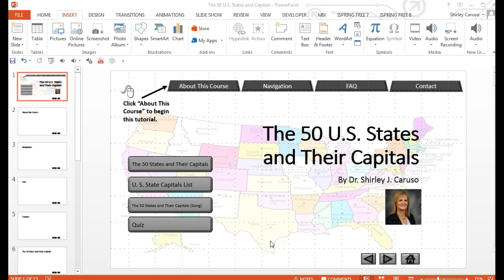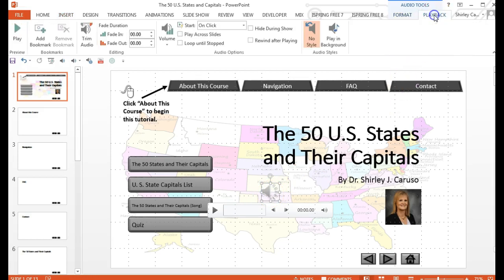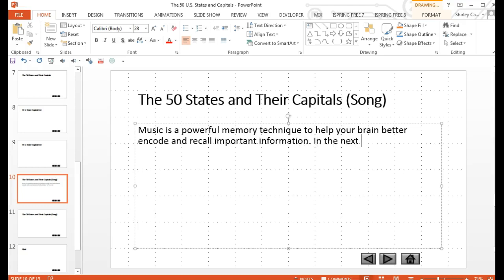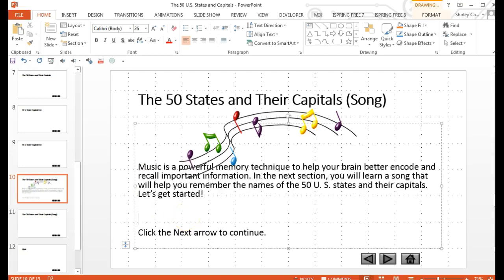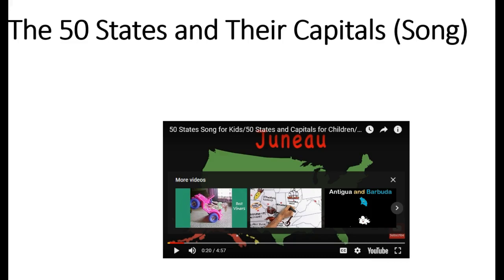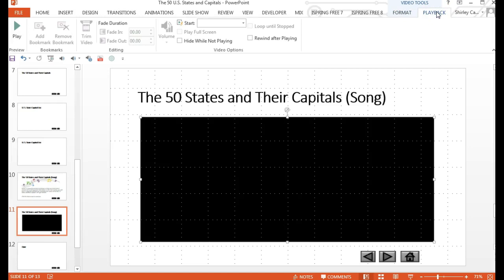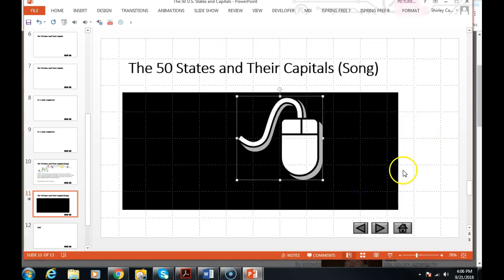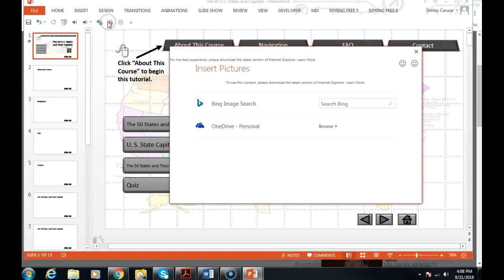How to Insert Audio and Video into PPT (Video 3 of 6)